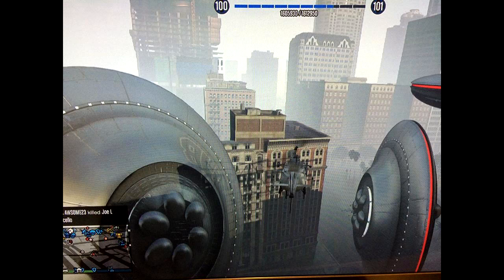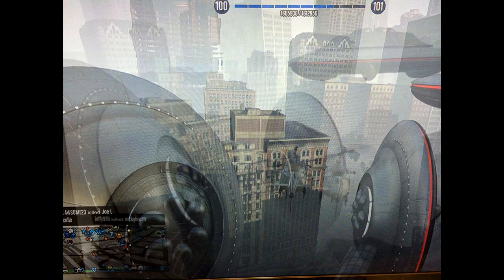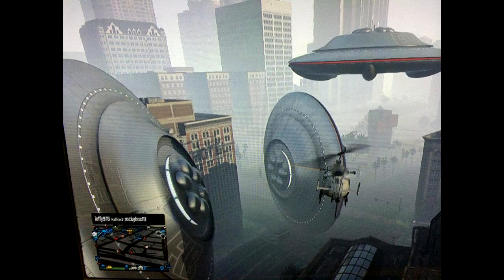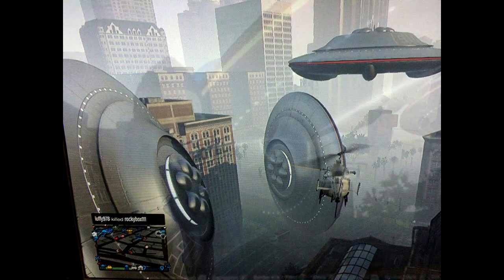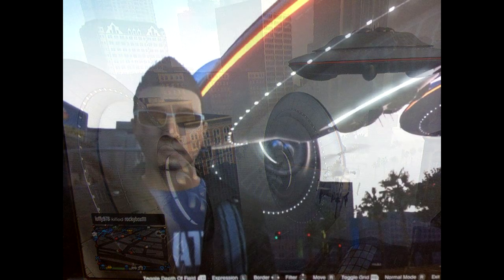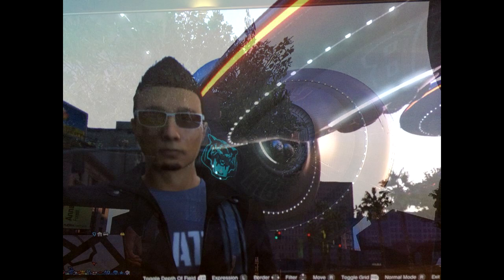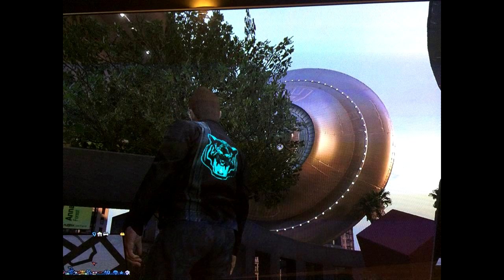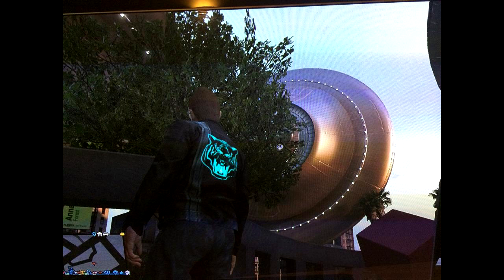GTA 5 Online - Crazy Flying UFO Glitch/ Hack Explained!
This is crazy. Saw it in every session i went in and it says nothing on Rockstars newswire page! Go check it out before you miss it! It may only stay live for an hour or two!
REASON:
In your session there is a guy with a thing called a "ModMenu". This means that he can place objects in the game, after a bit of complex coding, like the UFO's. This means there are several guys in the community that are "hacking" the game. It's a harmless glitch but if they can do this then they can move on to more severe things - should we let them do it?